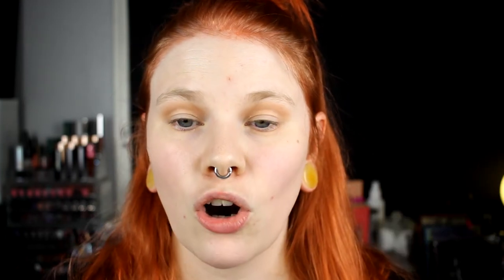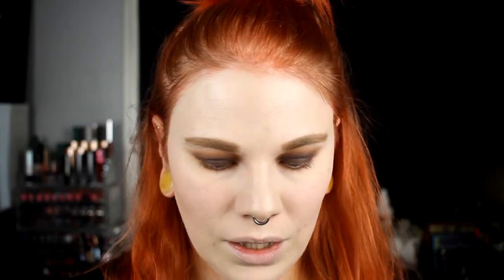| The Zodiac | Part 9 - The Virgo | Colourpop |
Hi!
Today i'm here with my 9th part in my Zodiac-serie and I can't believe that it's only 3 parts left!

▷ Base:
Nyx - Sculpt
Strobe Cosmetics Creepy Cute - Strawberry Milk
ABH Moonchild - Pink Heart

▷ Eyes:
Lumene Eyeshadow Base
Linda Hallberg Infinity Deep - Light Year
Colourpop The Zodiac - The Virgo
Linda Hallberg Enchanted Secrets - Ethereal
Colourpop Untz
The Body Shop Lash Hero - London Jet

▷ Lips:
Jeffree Star & Manny MUA - I'm Shook

FAQ:
From: Sweden
Cruelty Free: Yes
Born: 1989
Ears: 20 mm
Septum: 2,4 mm

EQUIPMENT:
Camera: Canon EOS 600D
Editing program: Sony Vegas Pro 13
Lights: Day light and/or 2 soft boxes